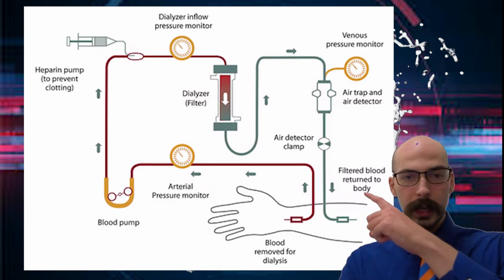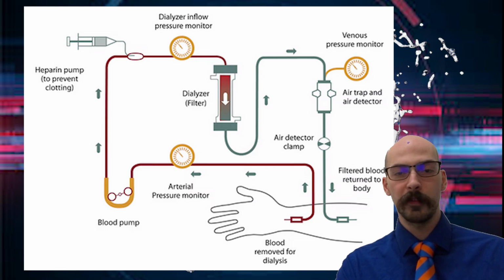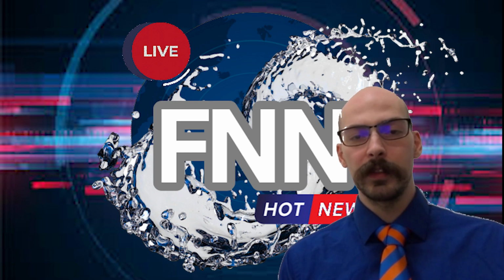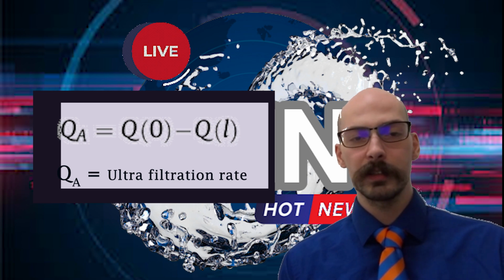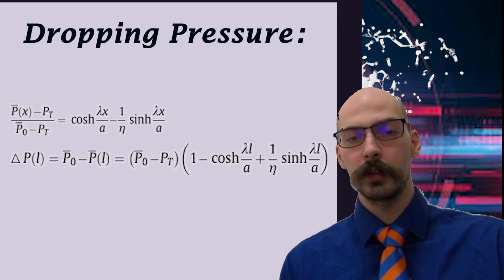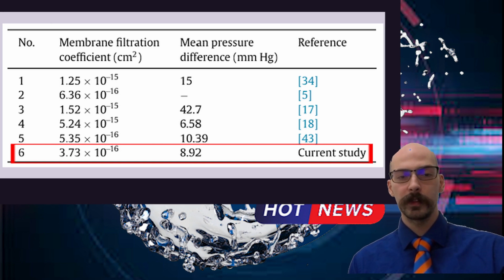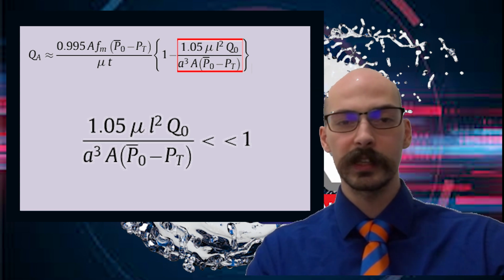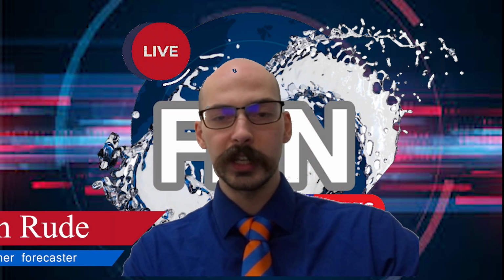Colin's draft video